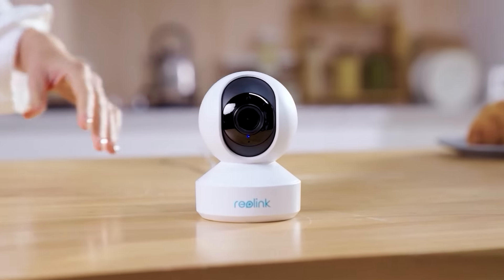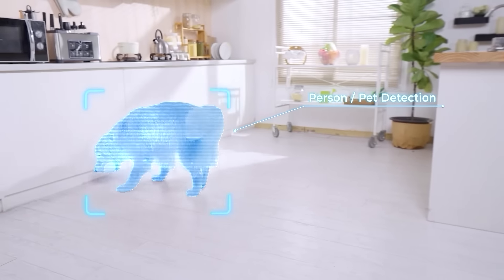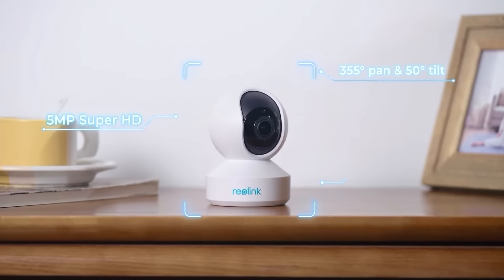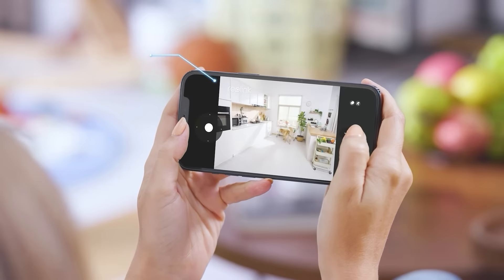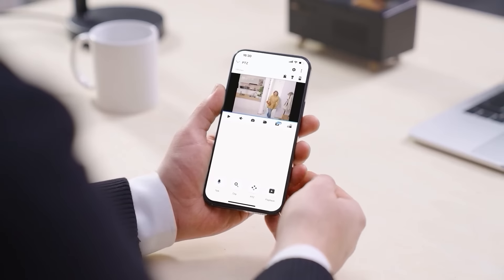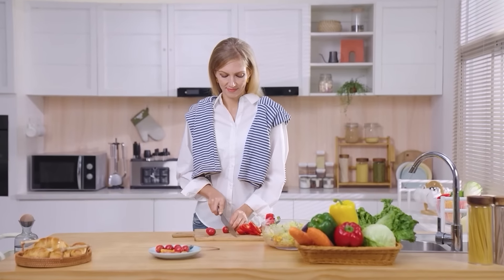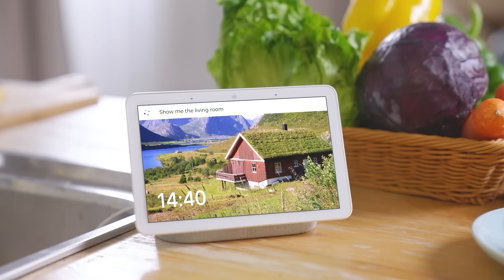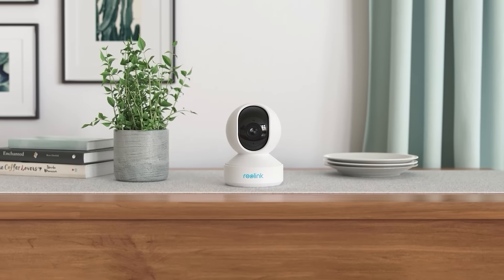Meet the New Reolink E1 Zoom with Smart Person/Pet Tracking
Introducing Reolink E1 Zoom, compact and affordable for all-around home protection.

✔ Person/Pet Detection & Alerts
✔ Pan, Tilt & 3X Optical Zoom
✔ Auto Tracking
✔ 5MP Super HD Day & Night
✔ 2.4/5 GHz Dual-Band WiFi
✔ Two-Way Audio
✔ Motion, 24/7, or Scheduled Recording